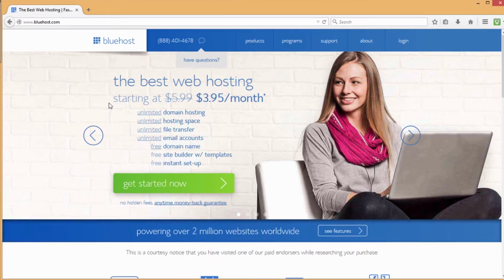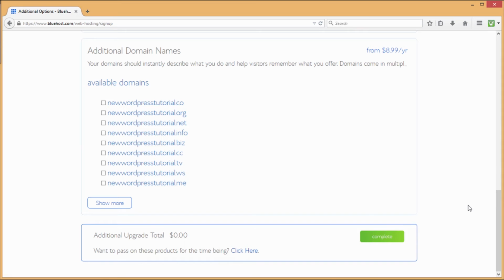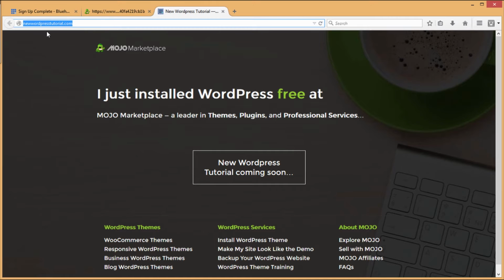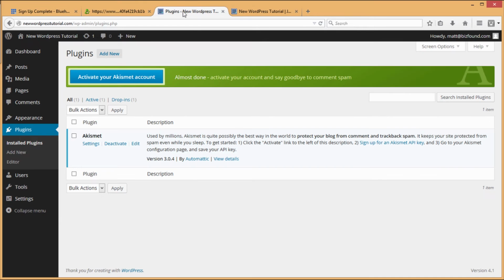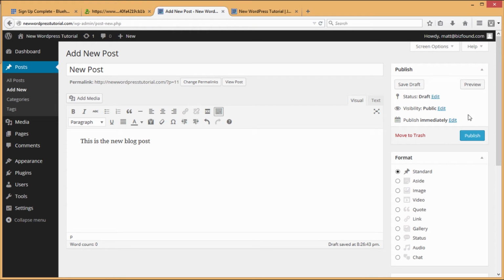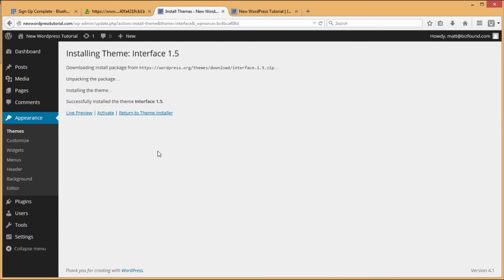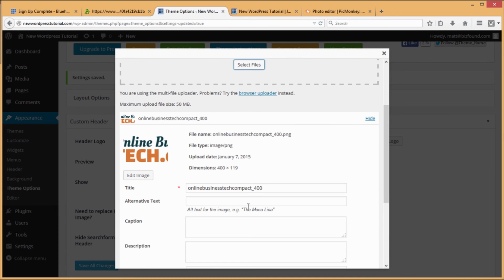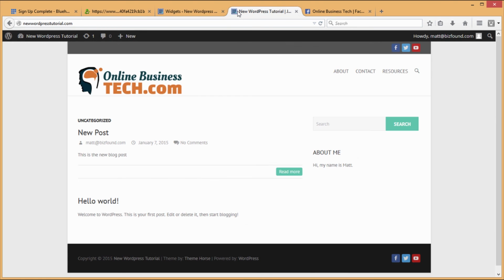How to Build a WordPress Website | Full Tutorial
Step by step tutorial on how to build a WordPress website from scratch. This tutorial covers everything from buying a domain name, setting up your web hosting for the first time, installing WordPress for free, Installing and customizing a theme, as well as a basic introduction to the WordPress interface.

We'll add a few static pages, build a menu, as well as enter a few posts. You'll also learn how widgets work. This is a tutorial for beginners looking to start their online business.

Jump Ahead:

OVERVIEW
00:25 Overview
01:23 The process of building a website

02:23 Setting up web hosting
03:13 Getting started with Bluhost
03:19 Pick hosting package
04:03 Choose Domain
04:31 Enter account Information
04:53 Additional package options
06:09 Upgrades
06:23 Bluehost Password

BLUEHOST DASHBOARD
06:39 Log into Bluehost
07:09 Bluehost Dashboard

INSTALLING WORDPRESS
07:20 Install WordPress
08:52 View Credentials
09:49 Log into WordPress

CONFIGURE WORDPRESS
10:23 WordPress Dashboard
10:36 Delete default plugins
12:23 Create pages/posts
15:57 Theme customizer

CONFIGURE NEW THEME
17:42 Add new theme
19:46 Theme Options
21:17 Add Logo
21:57 Social Media Links
22:45 Widgets
25:11 Subscribe

★ LINKS ★